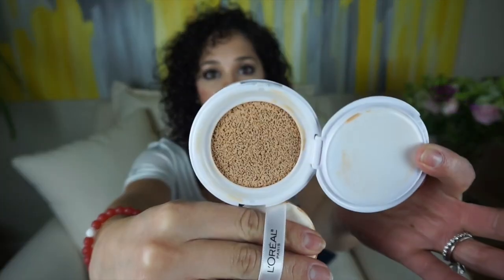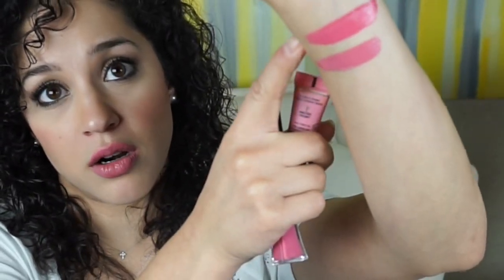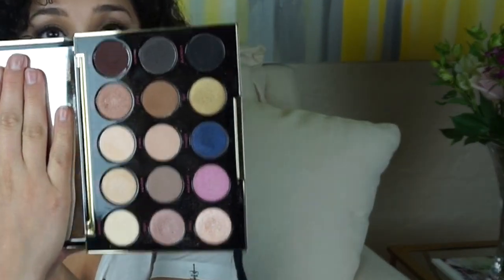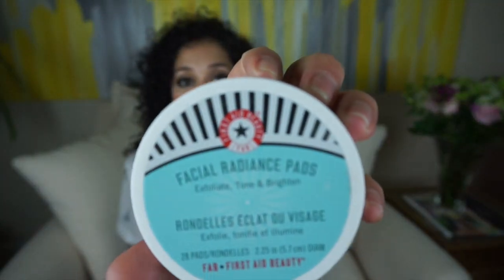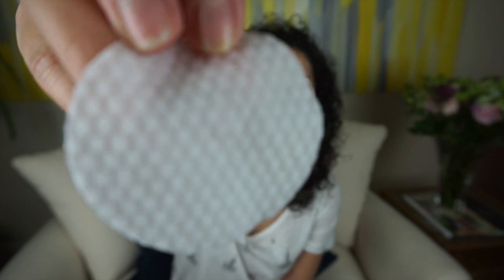January Favorites!! | MimiSpot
Hey there! I know my January favorites is a little late! But better late than never right!?!?!

All Products in the video are listed below! XOXO